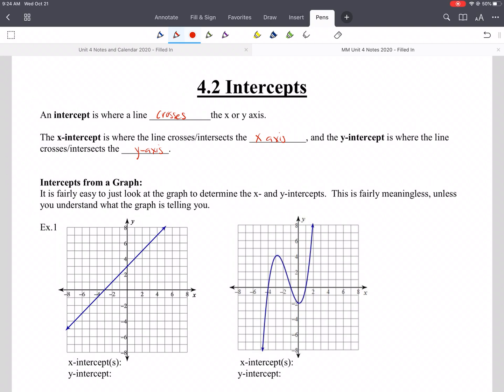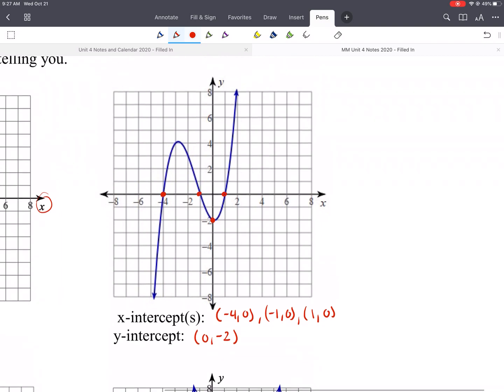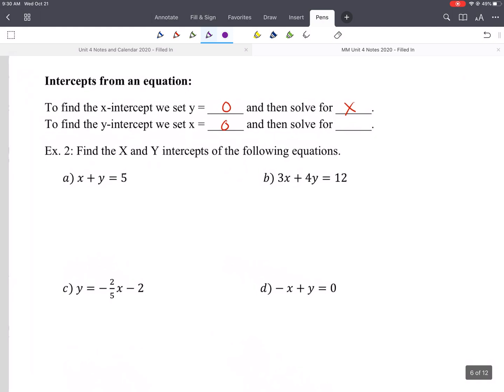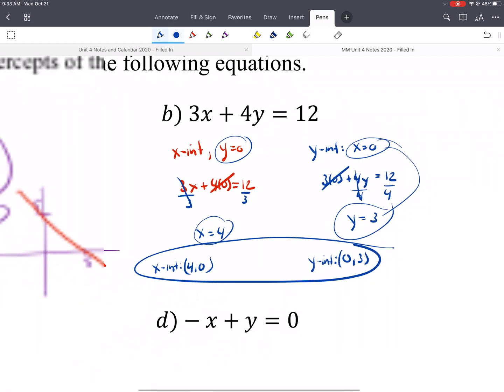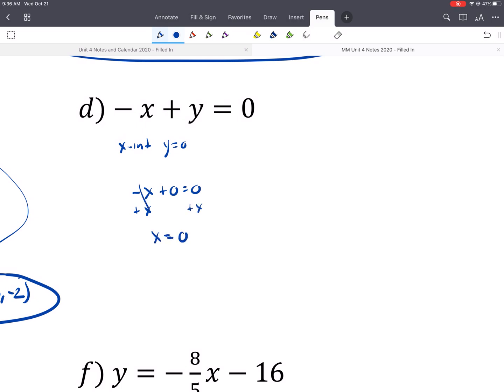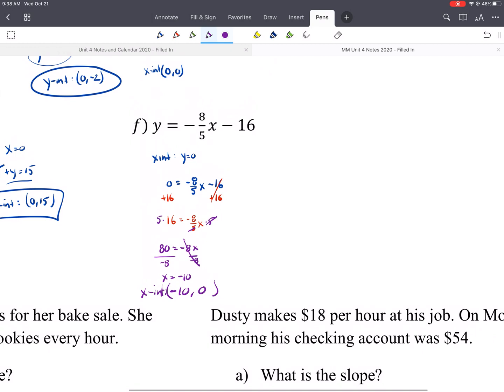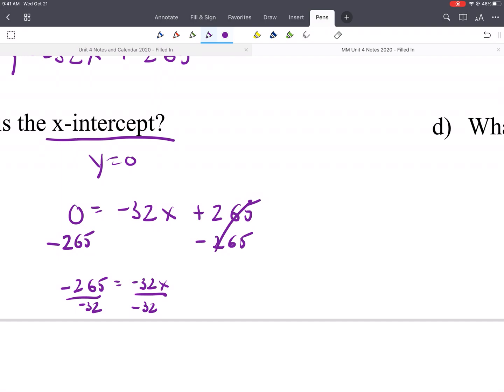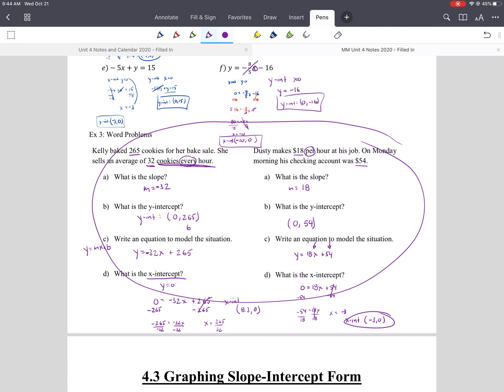MM 4.2 Intercepts